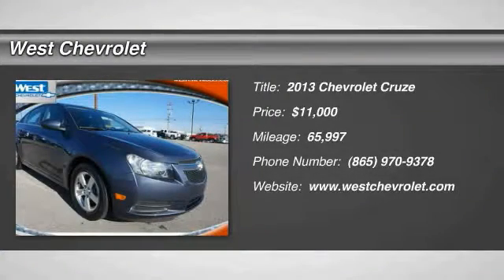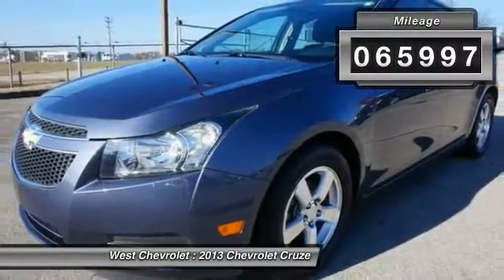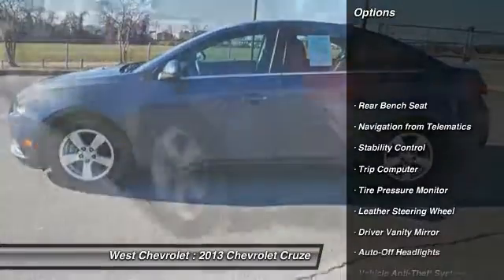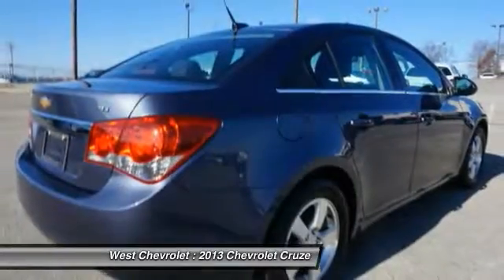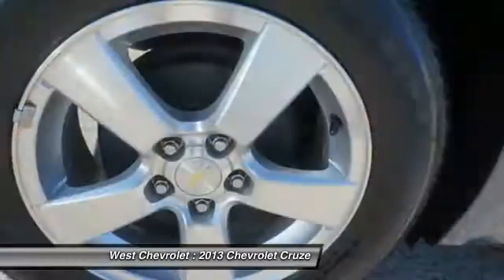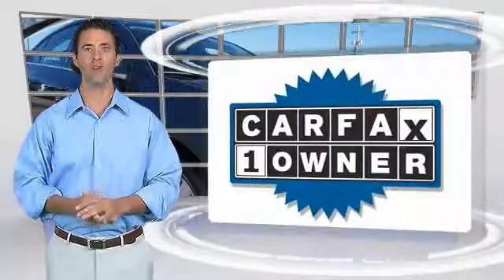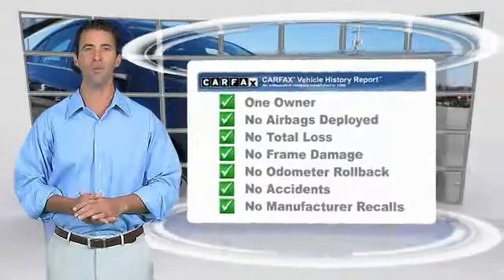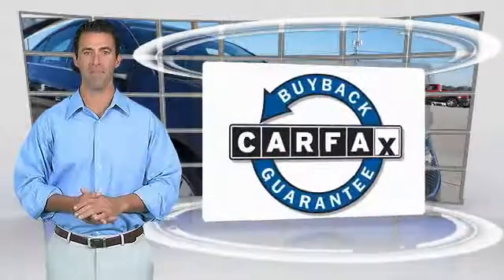2013 Chevrolet Cruze Alcoa TN 257197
West Chevrolet
3450 Airport Highway